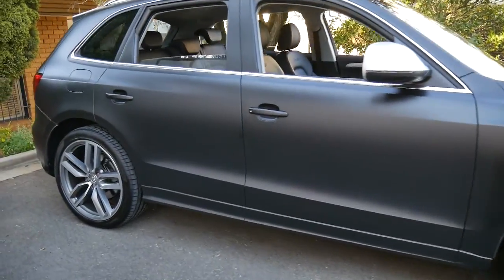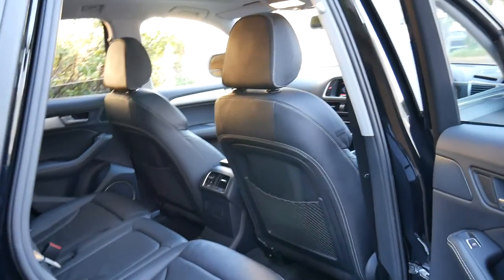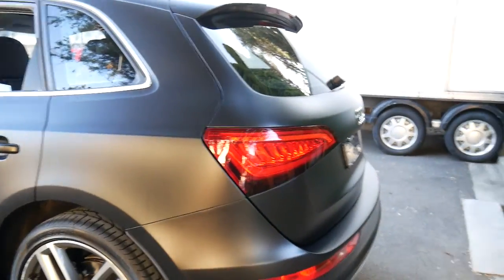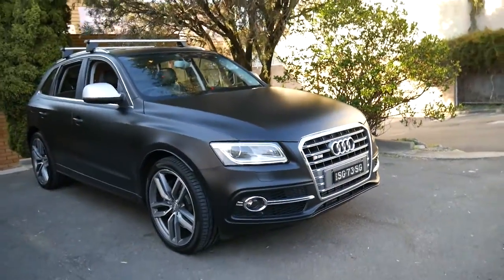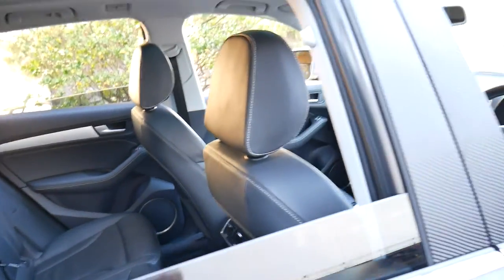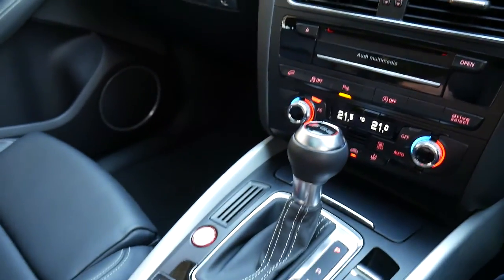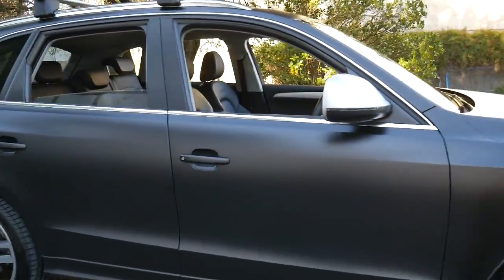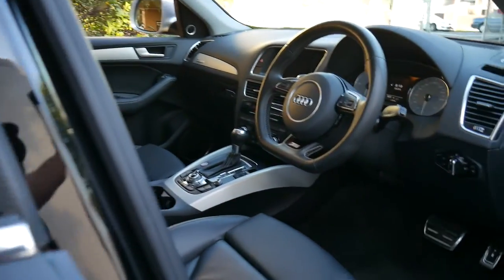2014 Audi SQ5 24500 klms wrapped, one owner since new